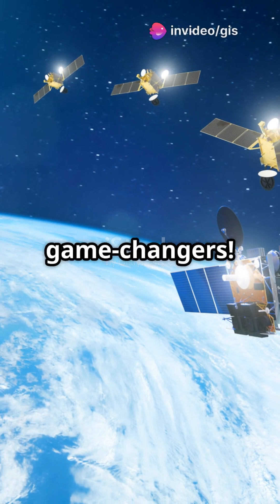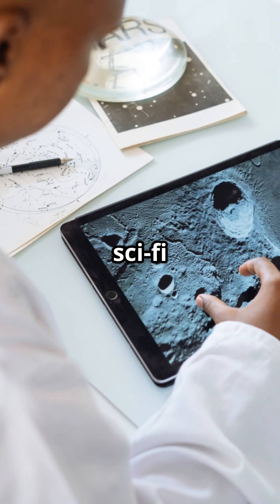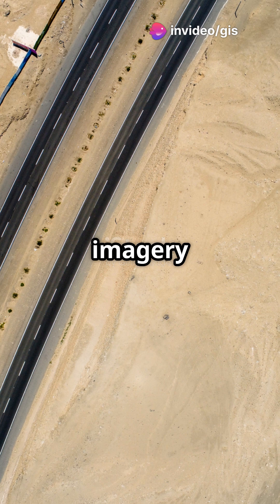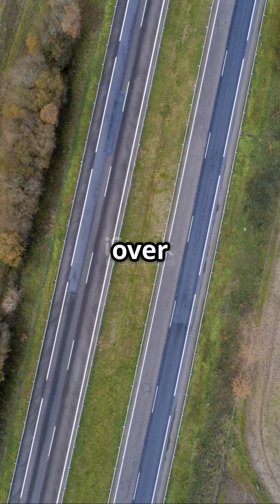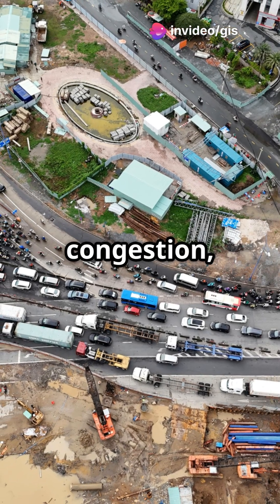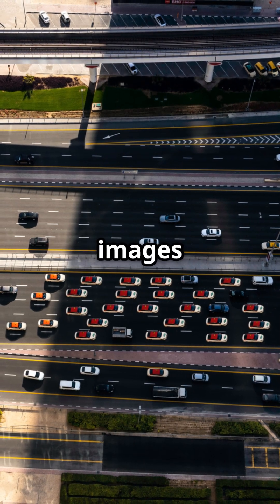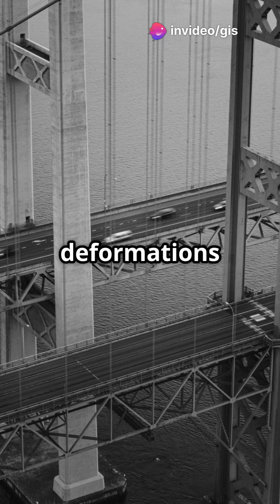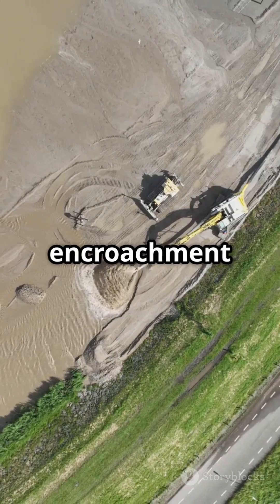Transportation & Infrastructure Monitoring